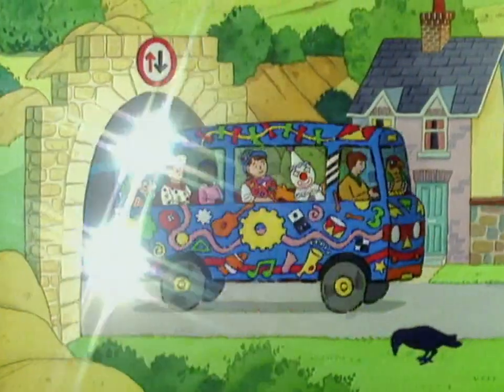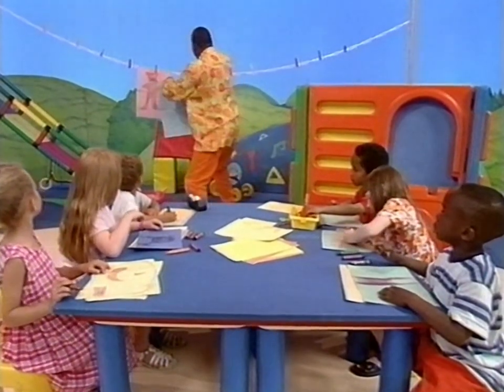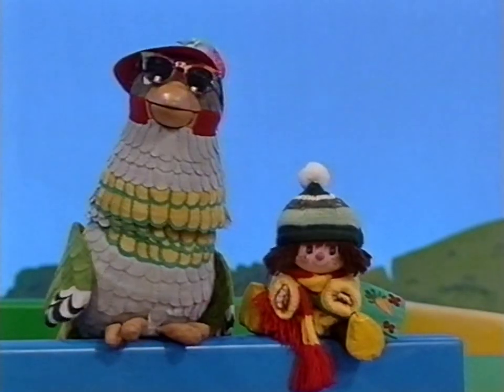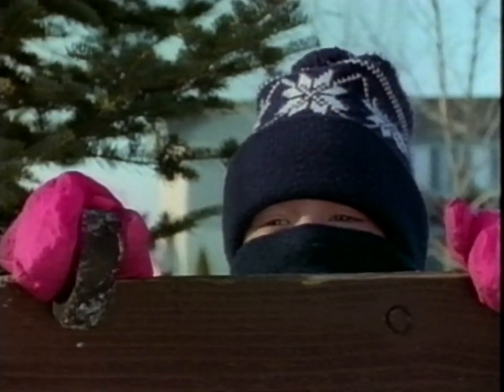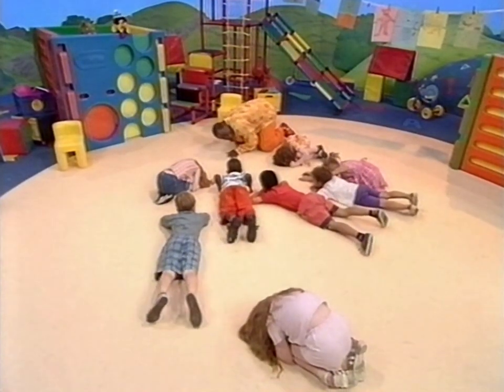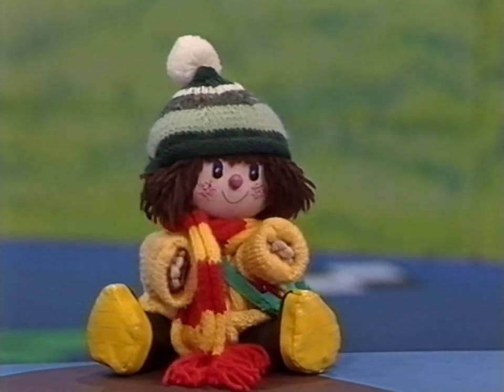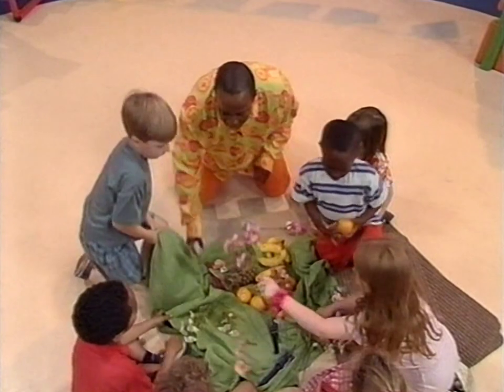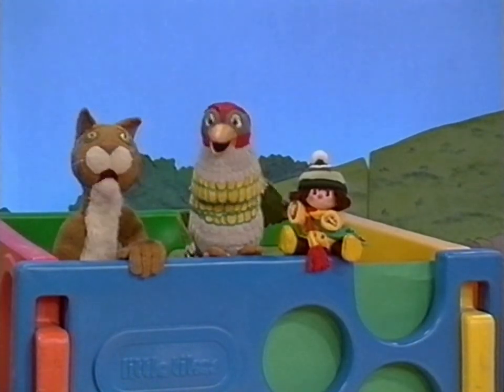Playdays - Opposites (Playground Stop)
It's all about opposites at the playground stop today, with Dave Benson Phillips - matching top and bottom halves of pictures, making a hot-and-cold opposites picture, playing an opposites game and reading a story about Peggy's opposites day.  We watch a video about playing ice hockey, when it's cold outside but you actually get very hot.

Four feet, Two feet
Red feet, Blue
Feet that are bare
Feet with shoes
Feet may be different, but they're often found
Down at the bottom, on the ground

Hairy heads, Bald heads
Heads with hats
Heads with whiskers
Thin heads, Fat
Heads may be different, but you'll often spot

They're never at the bottom, always at the top

Hi everyone, I'm uploading all the Playdays episodes I have recorded on tape, I'm not sure how many I have in total but it's quite a lot.

Note: I sourced the intro from the official CBeebies Youtube channel because most of my recordings don't include the full intro.